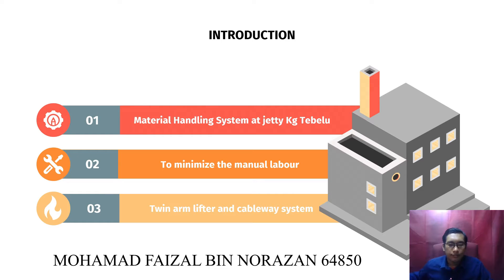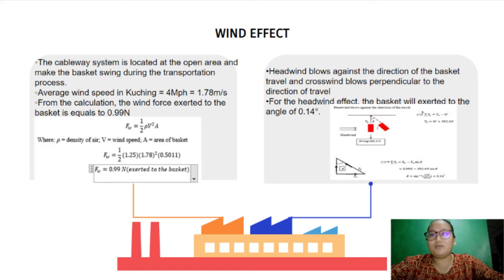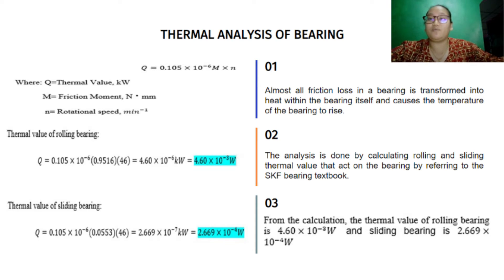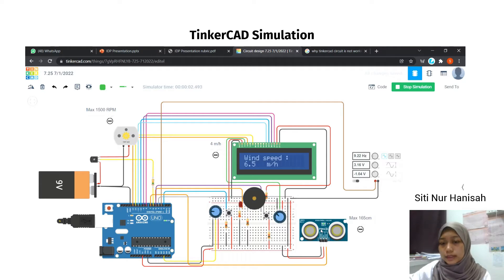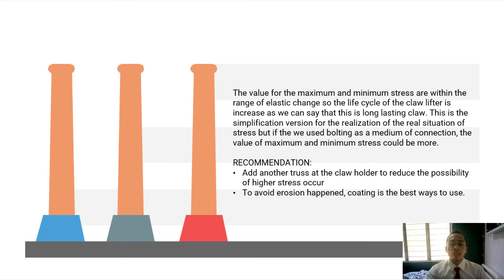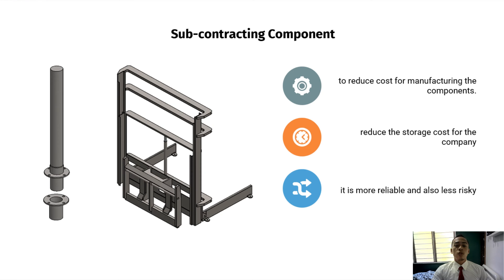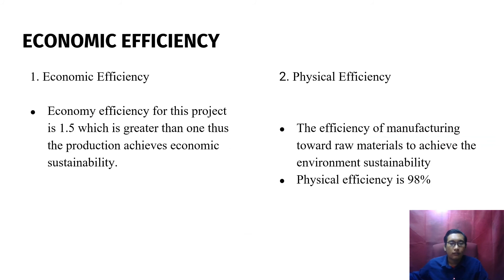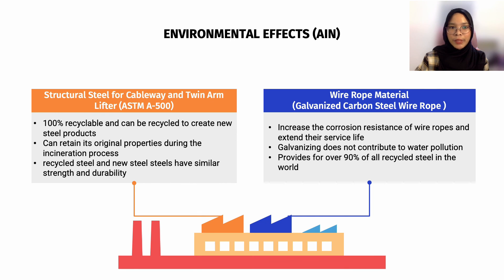IDP Presentation Group 10